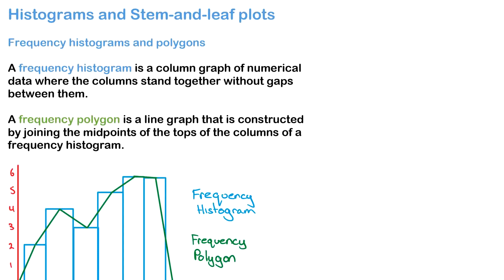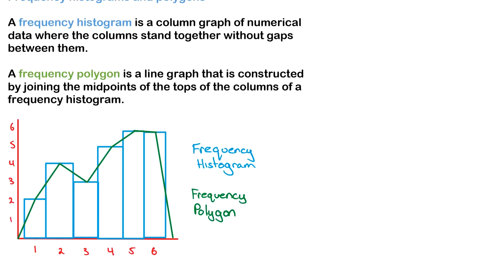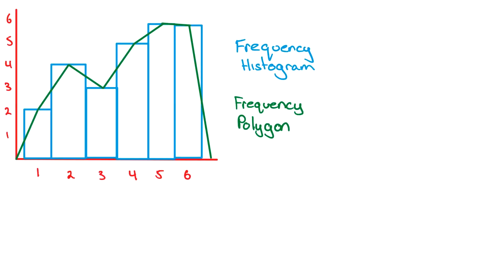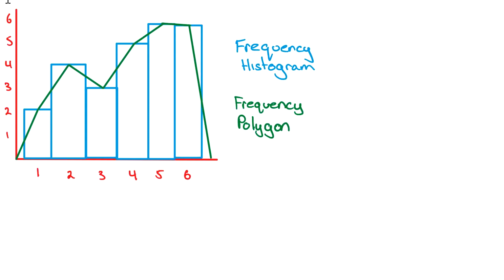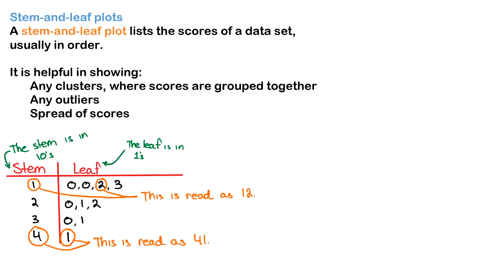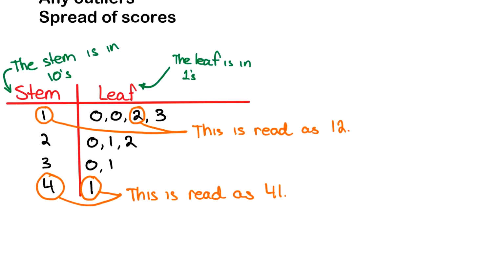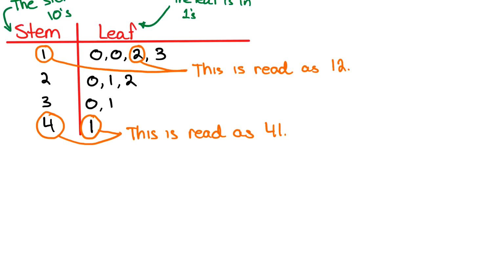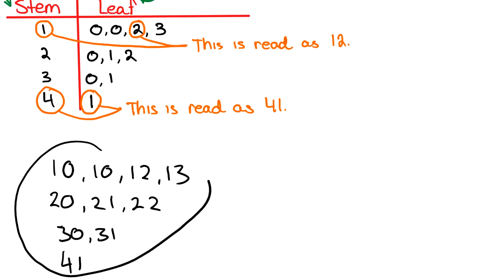Histograms and Stem and leaf plots with Worked Examples